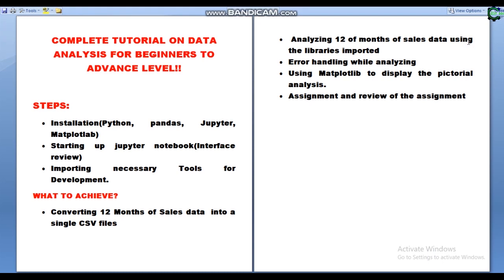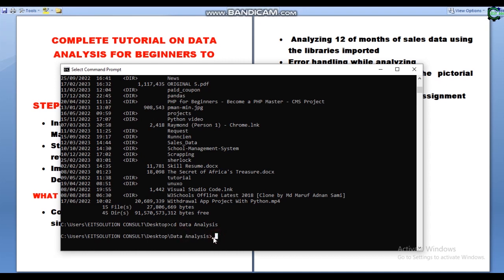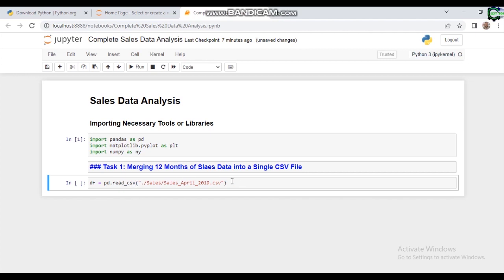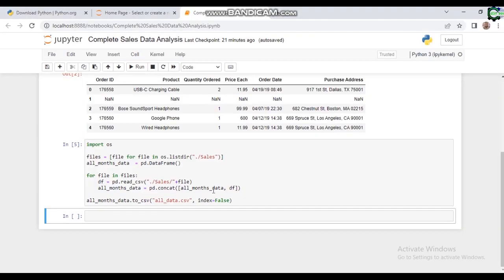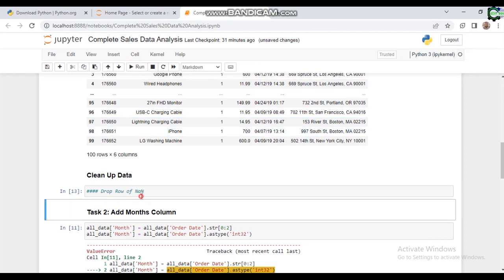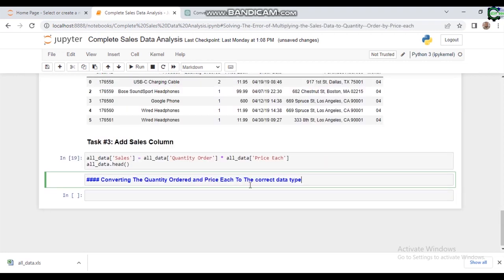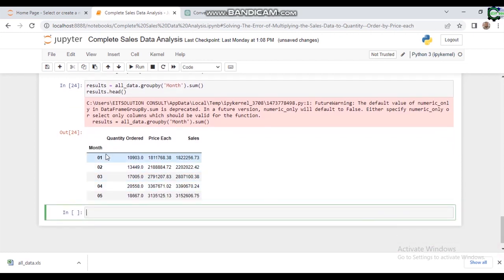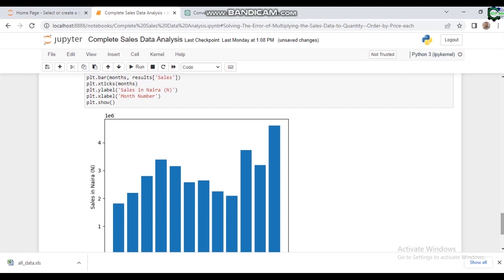A Complete Tutorial On Data Science From Basic To Advance Level, Using Pandas, Matplotlab & Jupyter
This is a complete tutorial for real time data analysis from basic to advance level, if you are new to python don't worry i gat you cover. just follow every single step and become a data analysis pro.